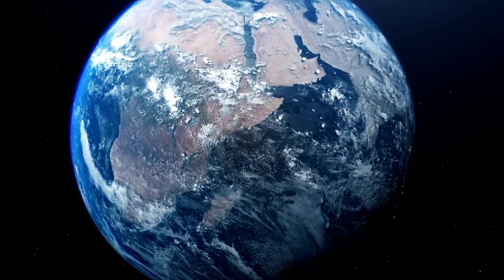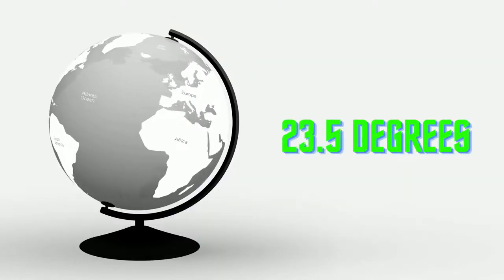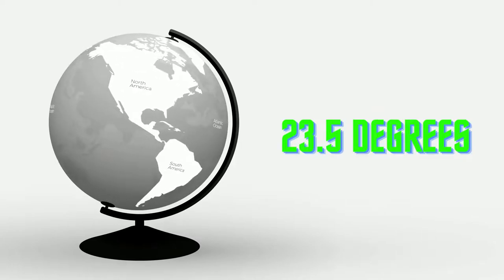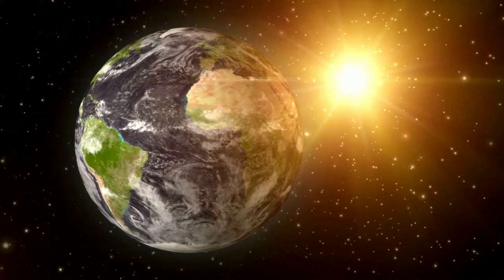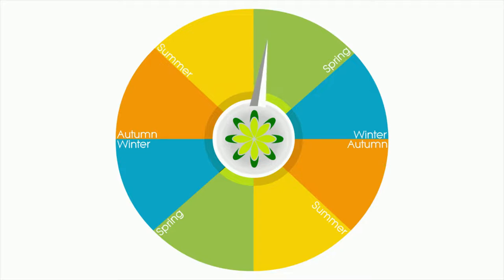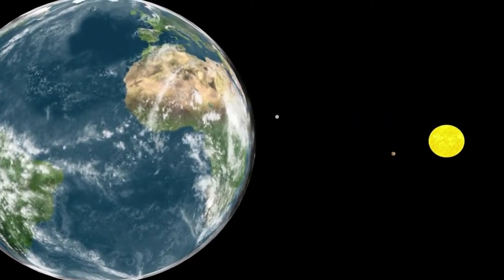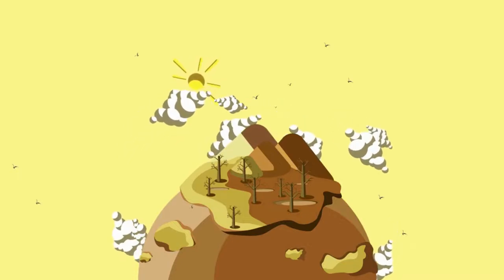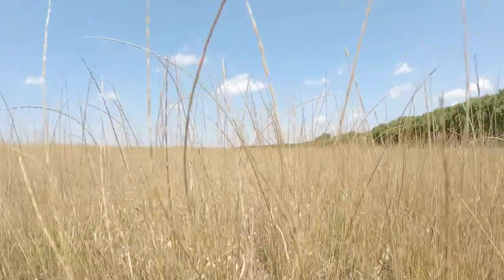Why season changes on earth?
In this video, we will see why season changes on earth and how it affects in northern and southern hemispheres.